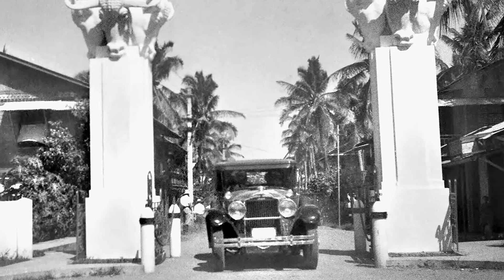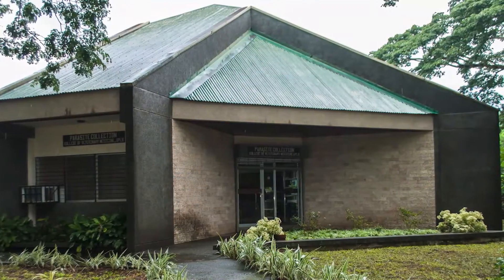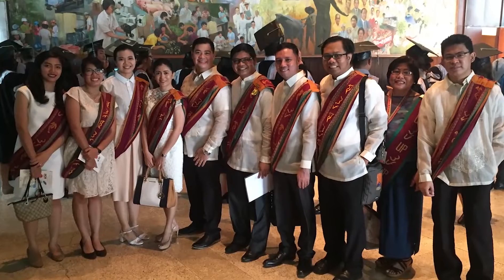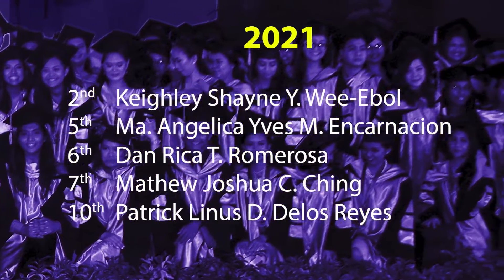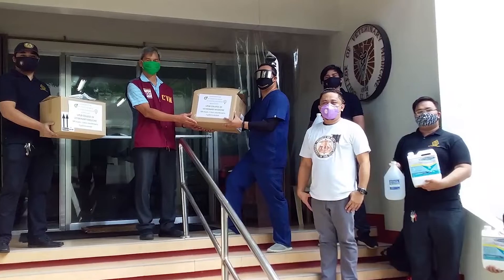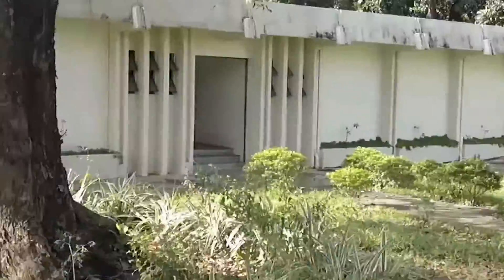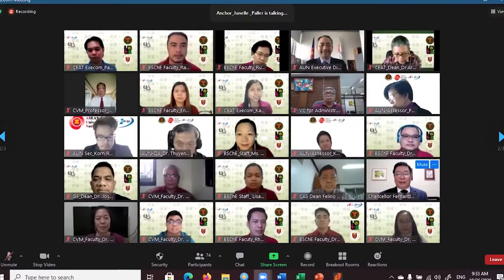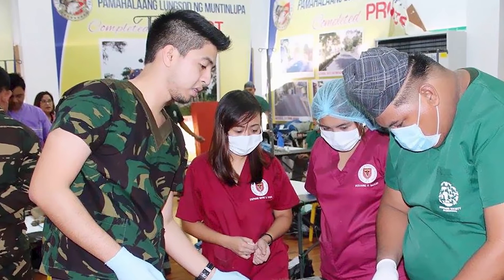CVM | College of Veterinary Medicine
The College of Veterinary Medicine (CVM) was one of the original colleges of the University of the Philippines. It was the only veterinary school in the country until 1960 and has practically produced the noteworthy pioneers in the field. CVM is the only Philippine veterinary school that offers both Master of Science in Veterinary Medicine and Master in Veterinary Epidemiology.

As a premier veterinary institution in Asia Pacific, it is recognized for producing world-class and service-oriented veterinary professionals. CVM continues to provide quality education to veterinary students and professionals in order to support national and global animal health, production and welfare, and safeguard public health.